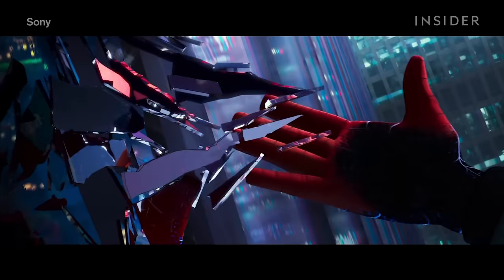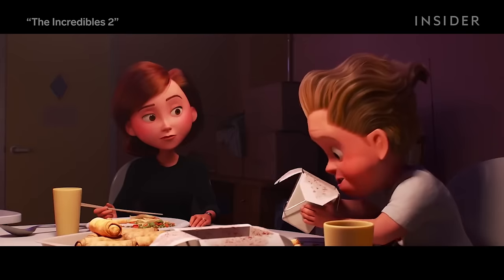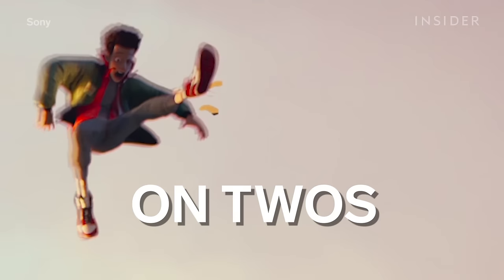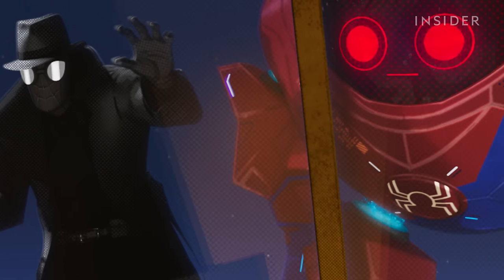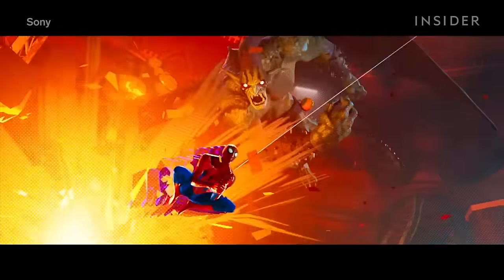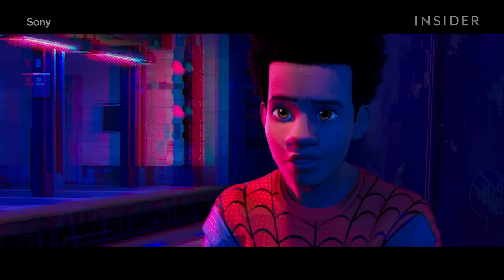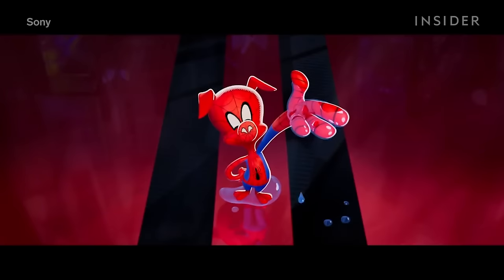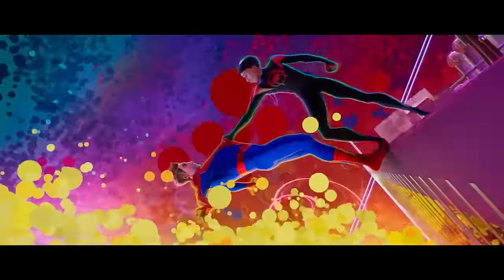How 'Spider-Man: Into The Spider-Verse' Was Animated | Movies Insider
There's a new Spider-Man on the block, and his name is Miles Morales. And to go along with the fresh face, the filmmakers created a whole new style of animation that really brings him to life.

In the video we incorrectly refer to a character as Spider-Pig, when the character's name is Spider-Ham.